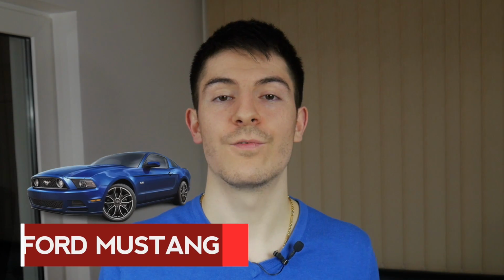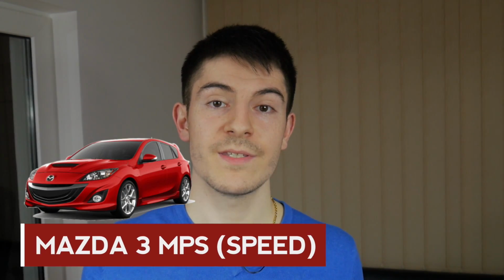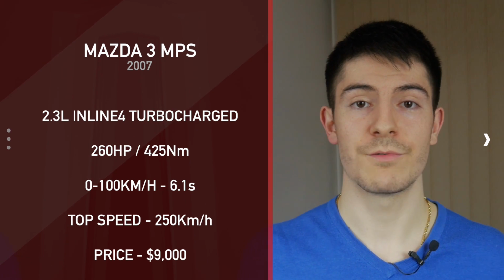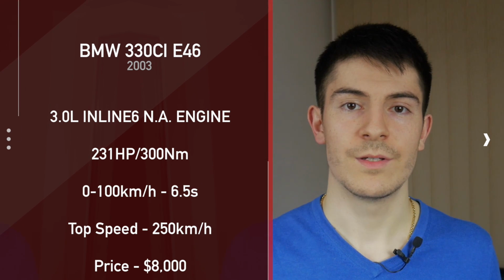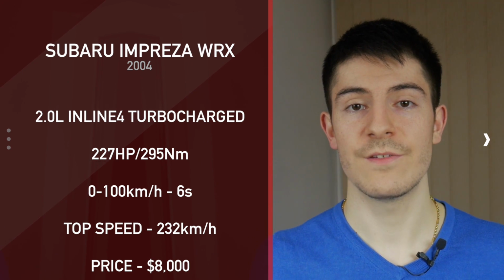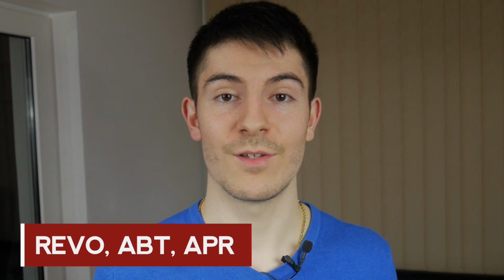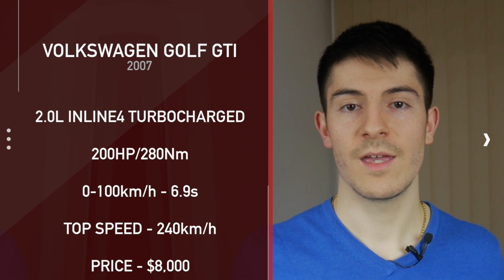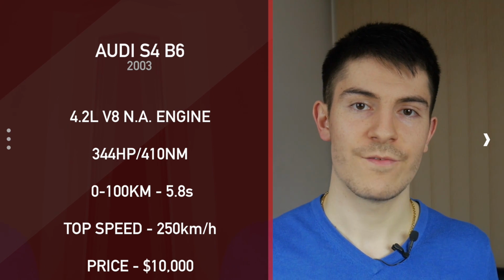Best USED Sports Cars Under $10k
Rode SmartLav+
Panasonic DMC G7
Action Camera - Xiaomi Yi
GoPro Hero Session 4

Best Sports Cars For $10k or LESS

Volkswagen Golf GTI - 200HP - $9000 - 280Nm - 6.9 sec

Mazda 3 MPS (SP3) - 2.3L Turbo - 260HP - $9000 / 260MPS - 425 Nm / 6.1s (FWD)

BMW 330Ci - $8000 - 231hp/300Nm / 6.5 sec

Audi S4 B6 V8 - $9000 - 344hp / 410Nm / 5.8 sec

Subaru Impreza WRX (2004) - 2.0/ 227hp / 295Nm / 6 sec $9000

Ford Mustang - $10,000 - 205hp / 7s / 325Nm - 4.0V6 - 12V

Nissan 350Z - $10,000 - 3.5i V6 / 300hp / 5.8 sec / 361 Nm

Music Credit